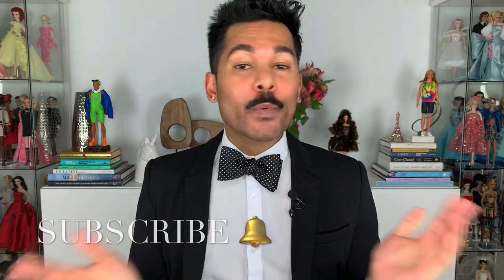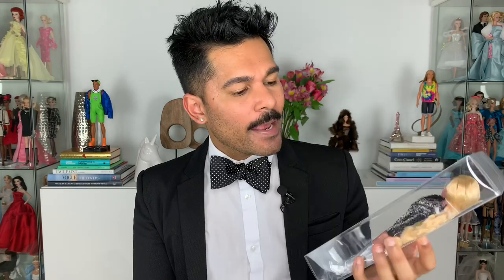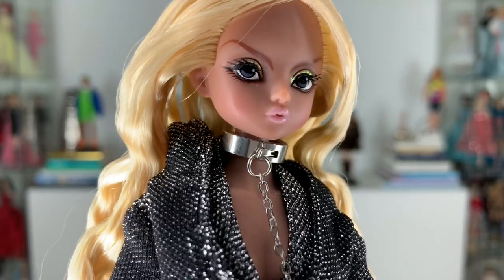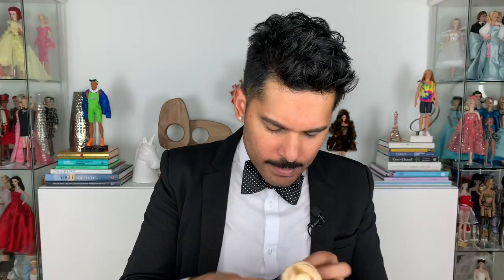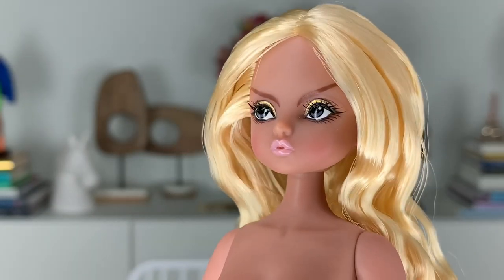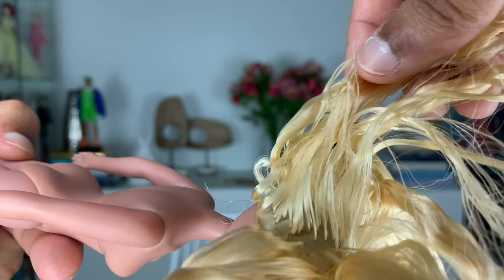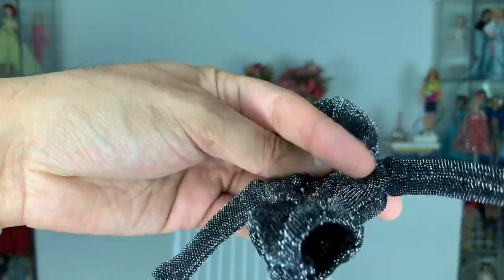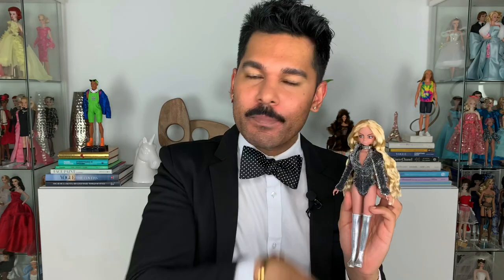SUPERMICO Doll - Review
A big thank you to Chinese doll artist Xiaoke Peng for sending me this sweet little Supermico doll. She's my 5th Mico doll and I'm thrilled to add her to my collection!

Mico is a 1/8 scale handmade doll from China designed by Xiaoke Peng. She is around 9 inches tall and absolutely adorable! This doll is from Xiaoke's latest collection entitled "Supermico" and comes with a beautifully handmade long sleeve bodysuit. She has long blonde rooted hair and applied eyelashes. And sleek muted silver knee-high boots!

Support independent artists and add a Supermico doll to your collection. To purchase, contact Xiaoke Peng on IG

THUMBS UP for Mico!!

* Photos of Mico dolls and Xiaoke Peng copyright Xiaoke Peng/Mico
* Photo of Beyoncé copyright Getty Images

xoxo
Suresh